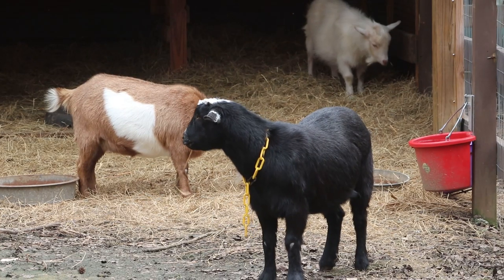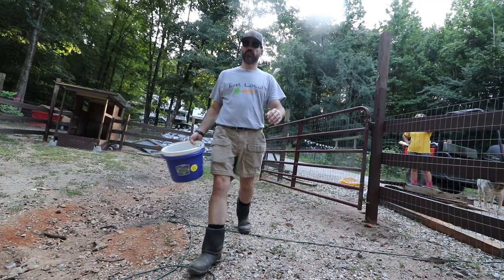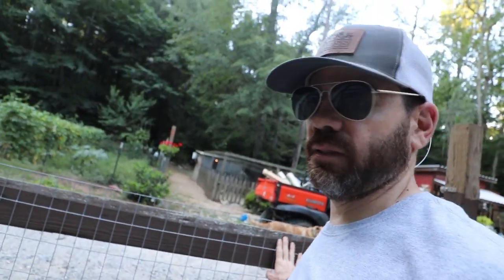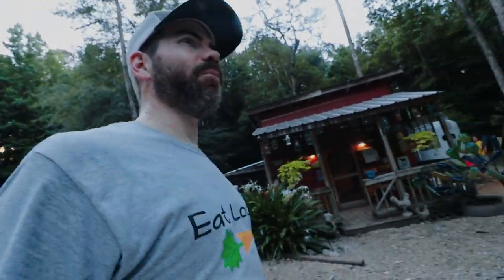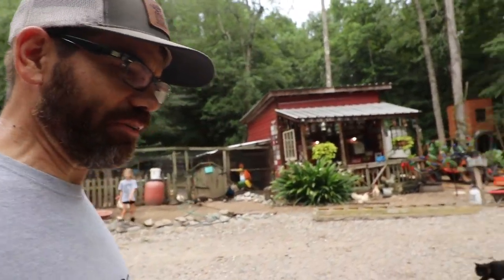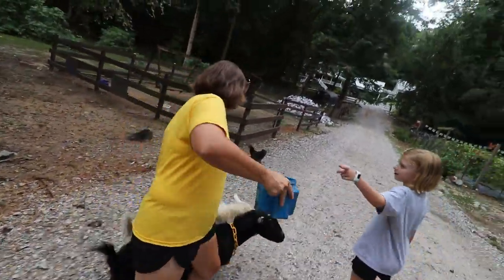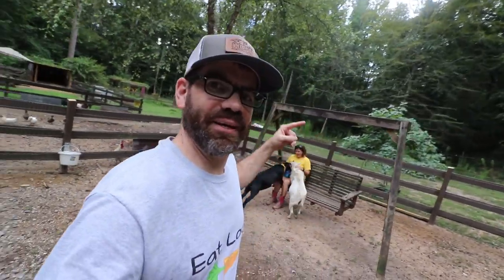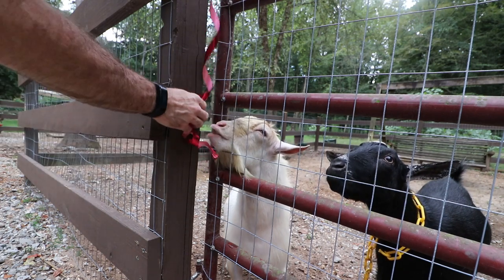The EPIC Goat Pen Is Finished!! (The Buck Palace)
It is FINISHED!  It took us a couple of weekends to complete the new goat pen for our buck!  Now will Tip & Top like it?

🎧Podcast is uploaded WEEKLY:
Welcome To Cog Hill Farm & Homestead: The Home of The Dancing Farmer & Peaches The Potbelly Pig!! 🐷

We are a small family farm located in Alabama, & this is our story!